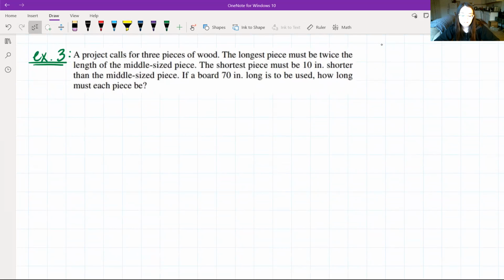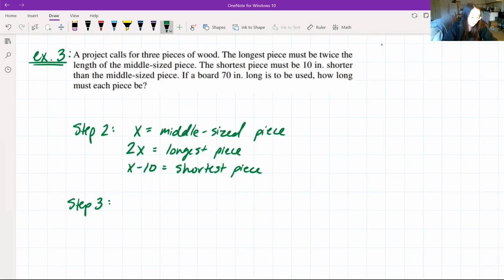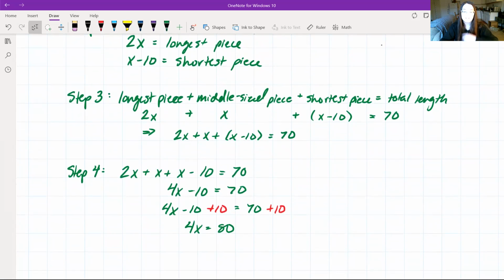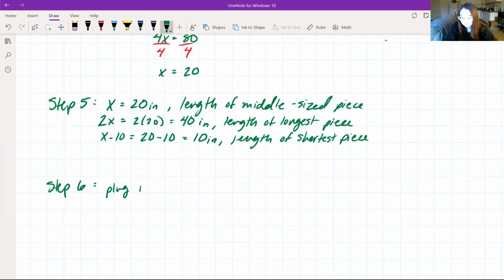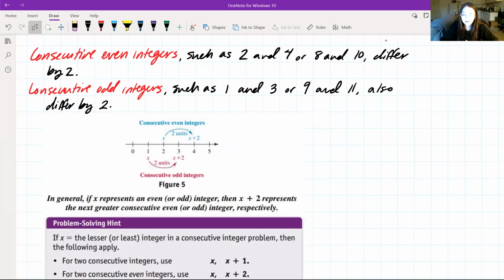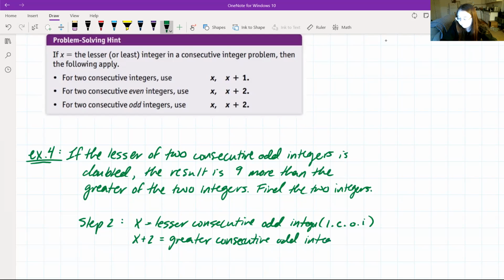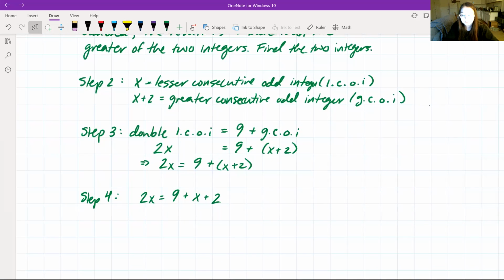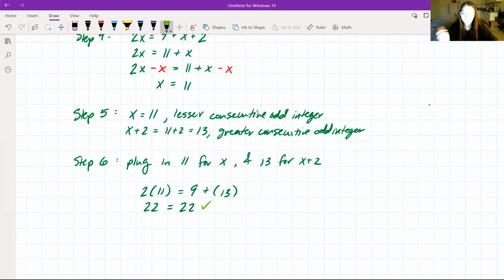M95 - Section 2.4 (pt.II)